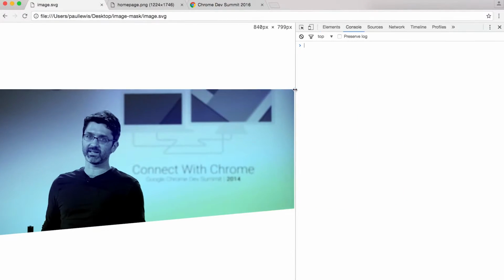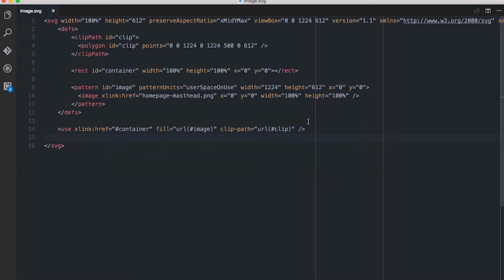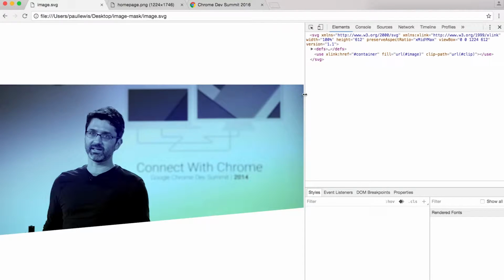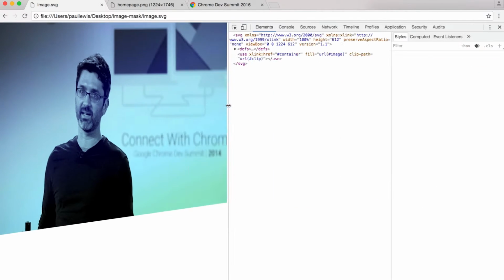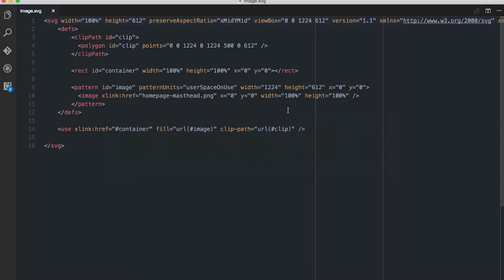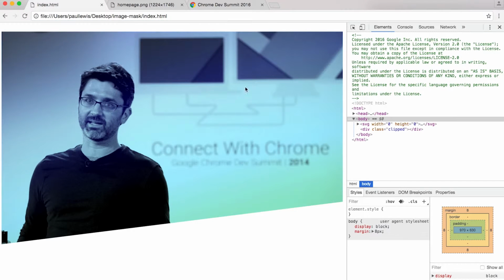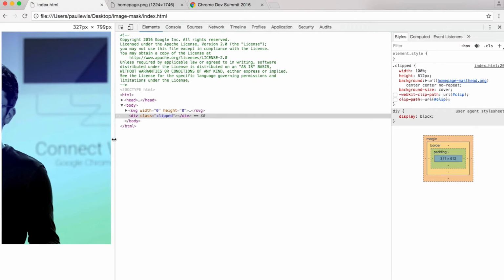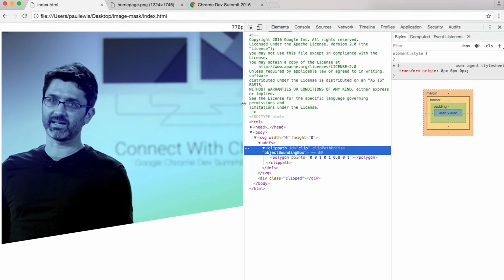Developer Diary Day4:Chrome Dev Summit site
Day 4 and Paul decides to crack the mast head images for the Chrome Dev Summit site. Easier said then done right? Right! With angular cut offs on all the images, Paul has been experimenting with SVG and found a load of ways for the images look wrong on the site. Can he find the solution he wants?

About Bwired

We help businesses succeed and grow. Founded in 2009, Bwired is a Kitchener-Waterloo based agency specialized in designing and developing Websites, Mobile Apps and Custom Software. We do the research, we analyze the results and we develop ideas into reality. We always think about the user experience experience and business transaction. Check us out today!